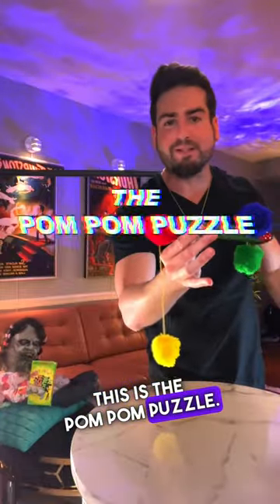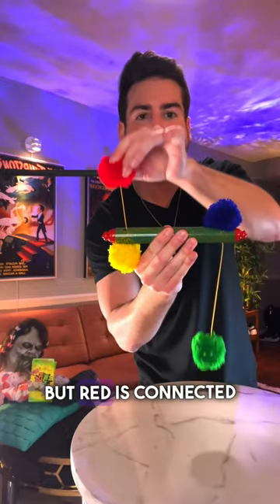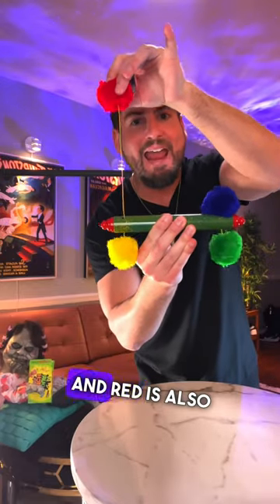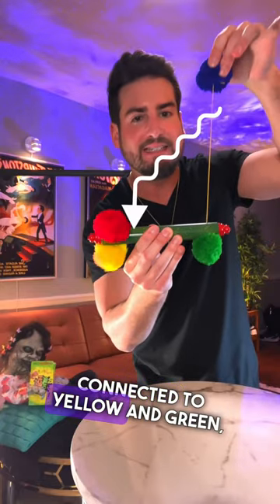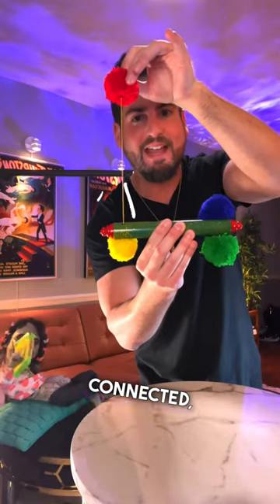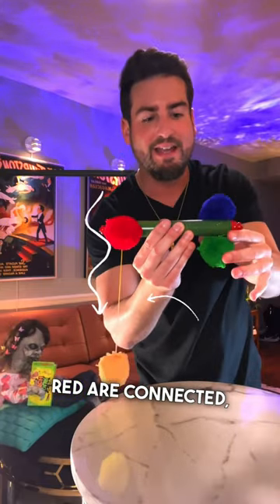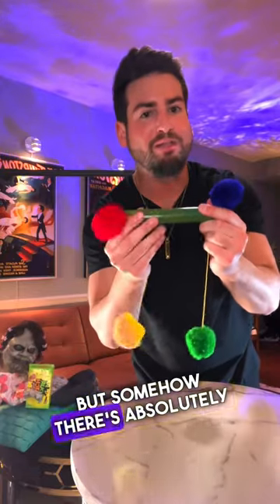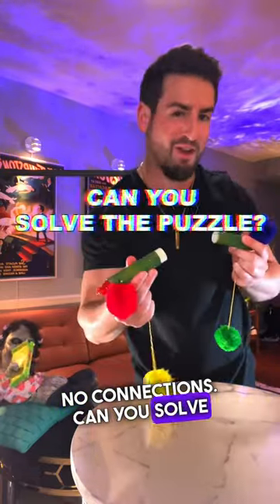Pom Pom Puzzle